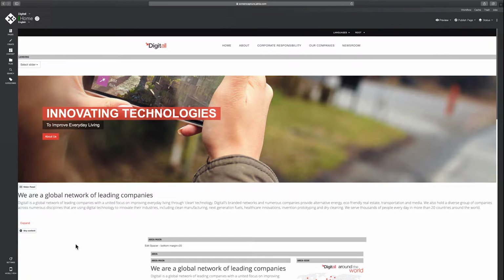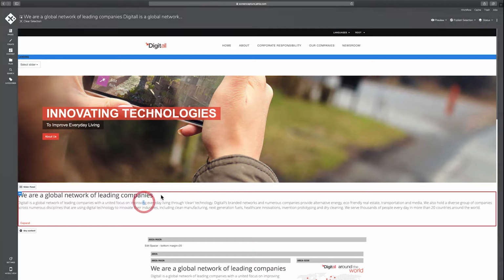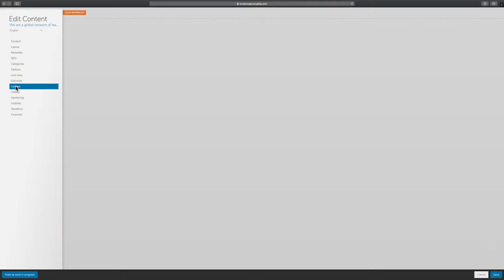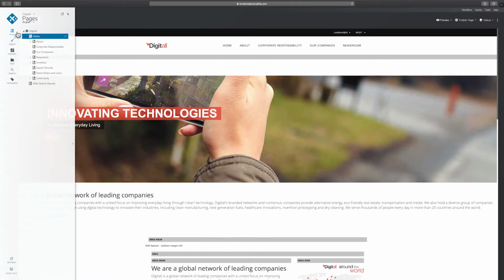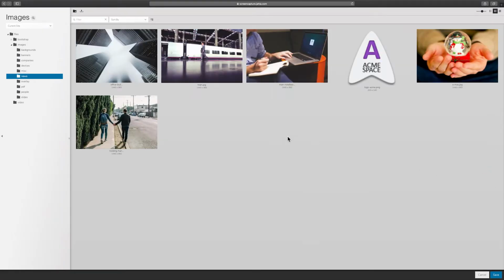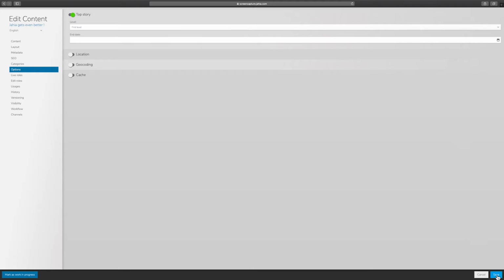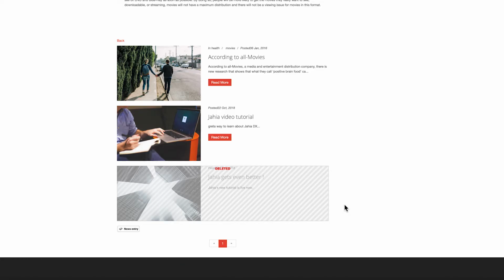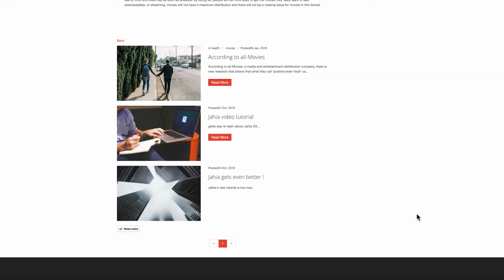Jahia DX - Adding & Editing Components - Editor Training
In this tutorials you'll discover how to edit, add and delete page components from the DX Edit Mode.

About Jahia
Jahia is an international software vendor that provides the most complete and integrated open-source Java Digital Experience Platform unifying CMS, Portal, Digital Marketing and Commerce.

Because digital is now at the center of the economy, each product stems from Jahia’s Digital Industrialization vision from development to corporate-wide deployments by putting code, content and features reusability and ease of use at the core of the process.

Founded in 2002 and headquartered in Geneva, Switzerland, Jahia Solutions Group has its North American headquarters in Washington, DC, with offices in Houston, Toronto and throughout Europe. Jahia counts hundreds of global brands and governmental organizations among its loyal customers in more than 20 countries across the globe.